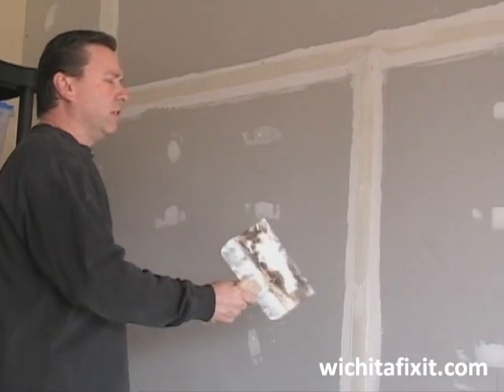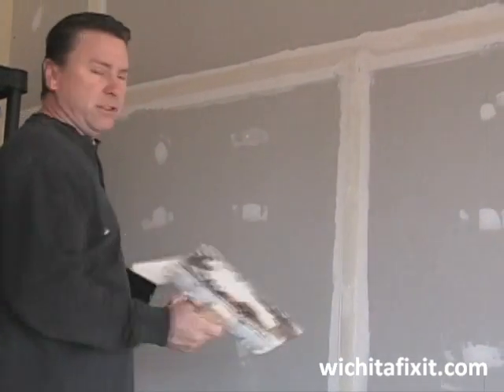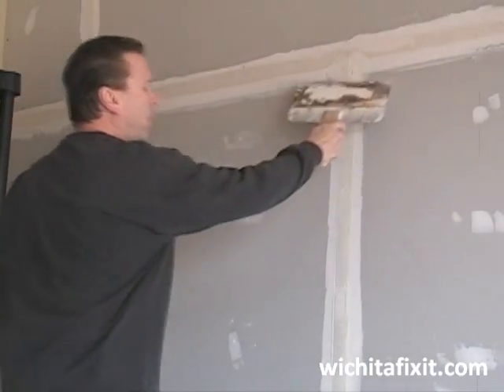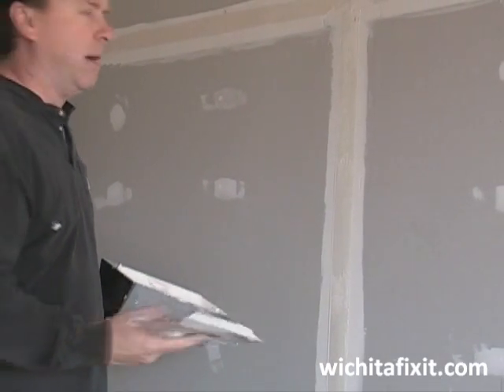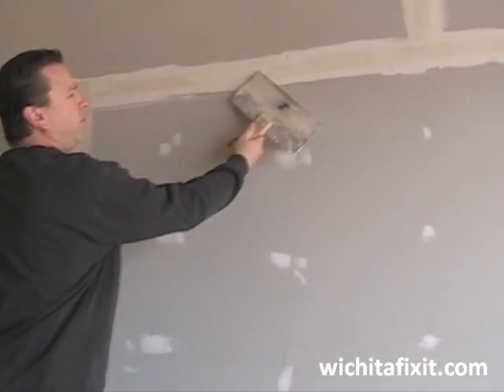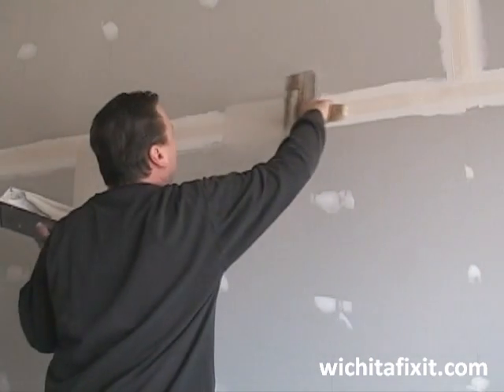How to finish drywall Butt Joint Taping and Second Coat.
Drywall Taping the Butt Joints can be difficult, with a few Tips and How-To Technics from

wichitafixit.com can guide you along with step by step videos to help do it yourself. If this video helped with your project please comment or rate it.